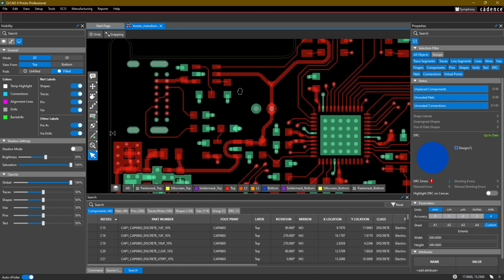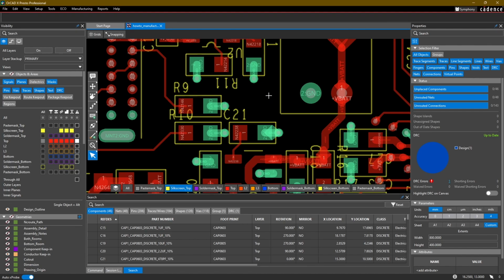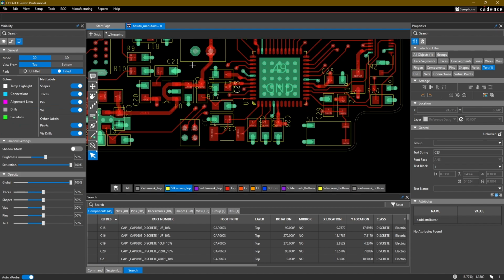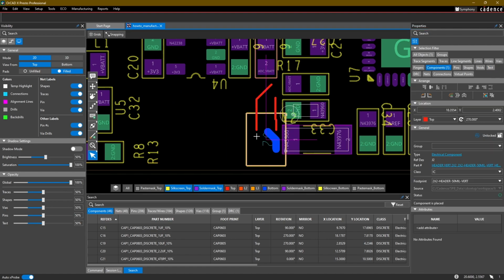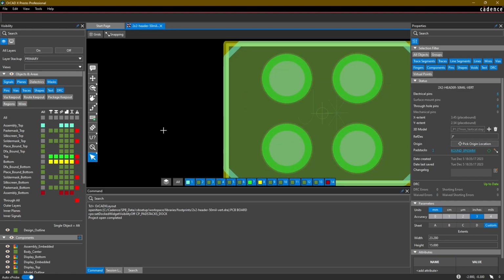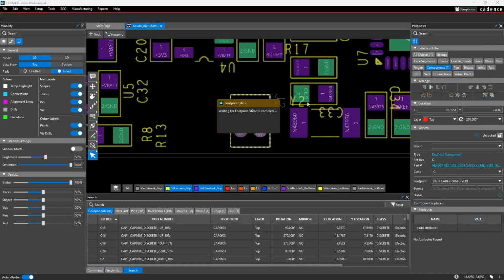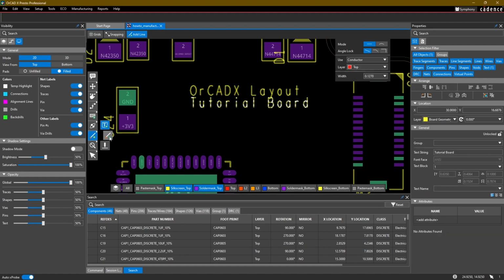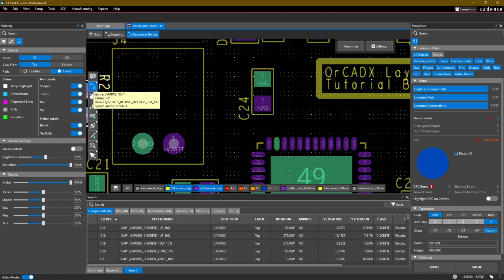OrCAD X How To Series - Part 13 - Silkscreening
Ever wanted to lean How to create a PCB Layout Design? In this series. Adam Fuchs, Product Engineer at Cadence Design Systems, will demonstrate how to take a completed OrCAD X Schematic, and do a start-to-finish PCB Layout Design in the new OrCAD X Presto design tool. In this video, Adam will explain the silkscreen layer, it's user and how to assign reference designators and also draw shapes or write text on your silkscreen layer.

0:00 - Intro
0:43 - Editing Silkscreen Elements on the Board
2:10 - Moving Text on the Silkscreen Layer
4:28 - Adding Silkscreen Features to Footprints
7:42 - Adding Text to the Silkscreen Layer
9:00 - Viewing Silkscreen in 3D Mode
9:26 - Changing Reference Designators on The Board